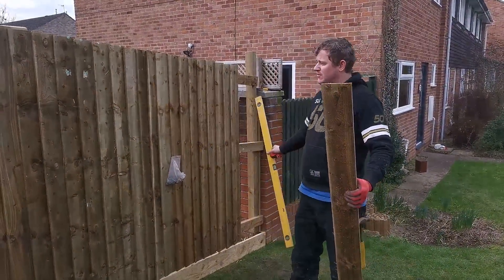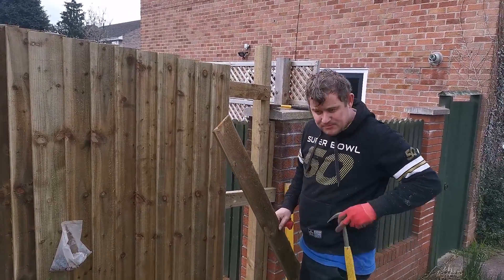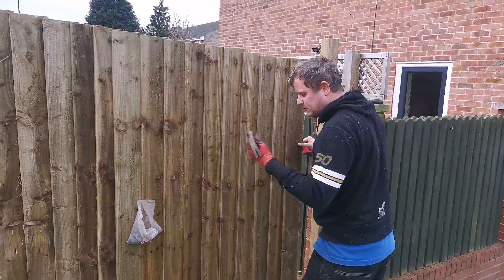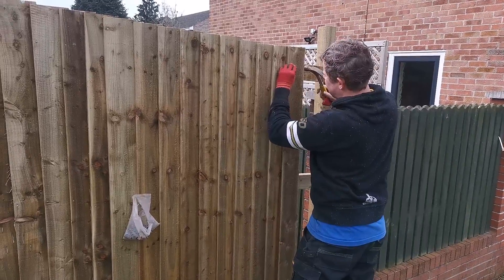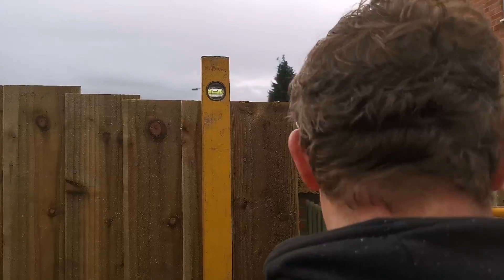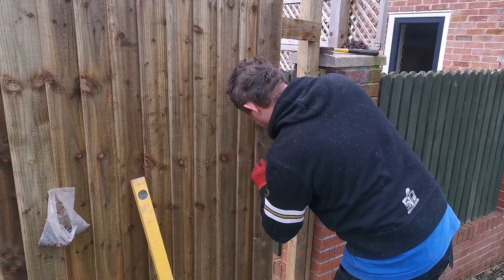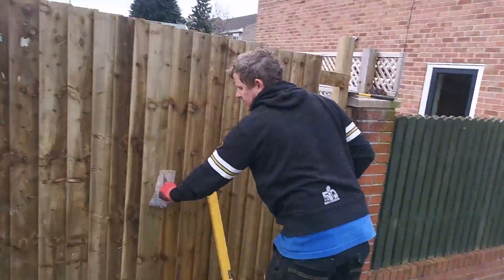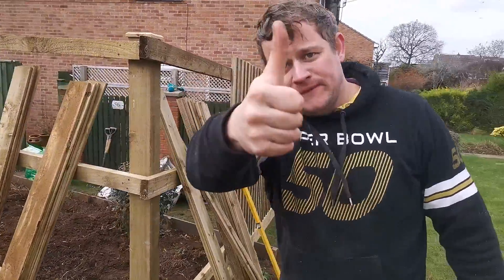Tim fencing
How to put up feathered fence